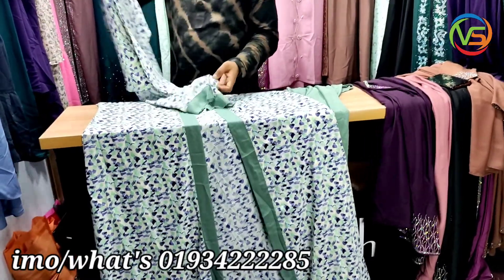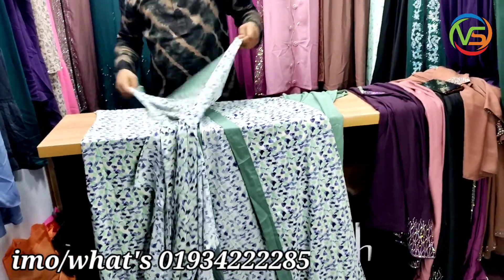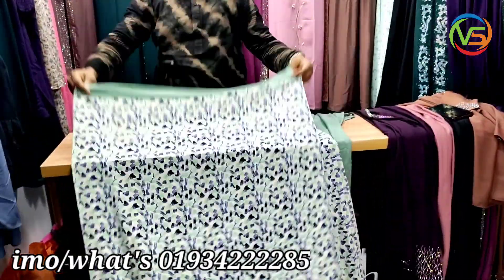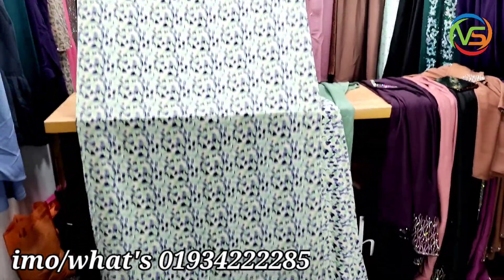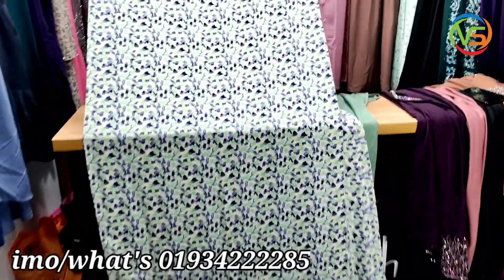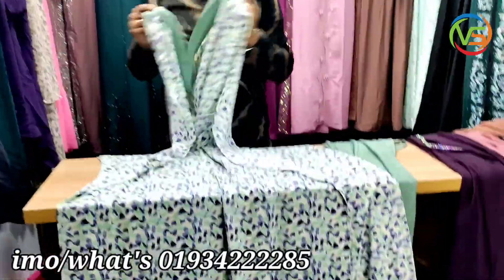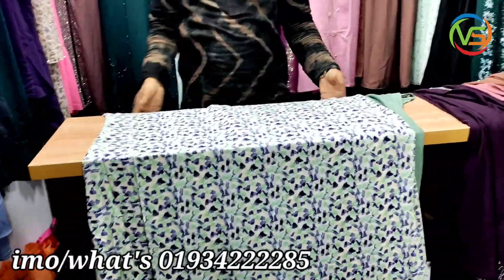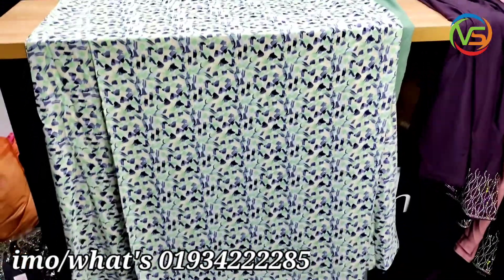come back print borka collection..